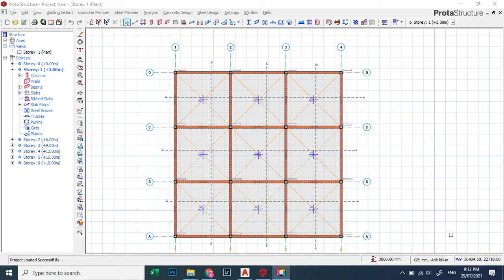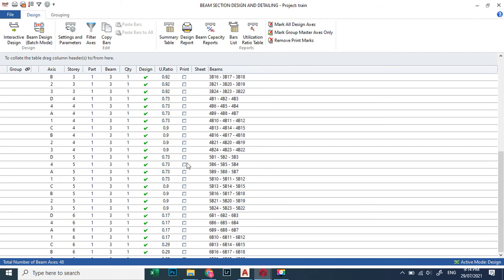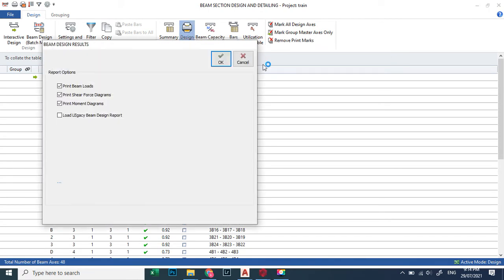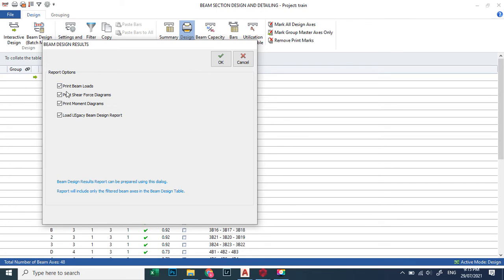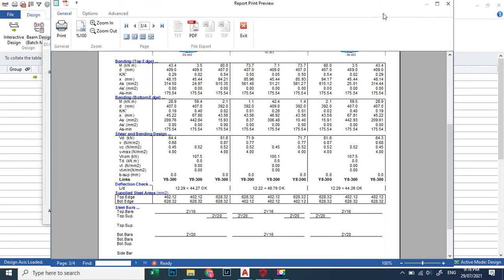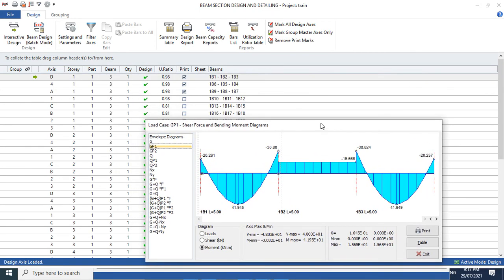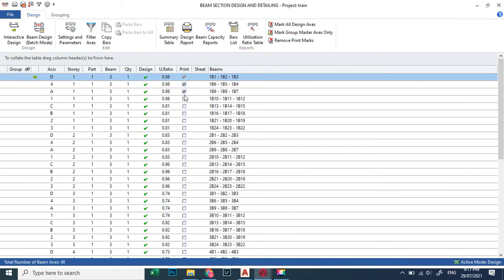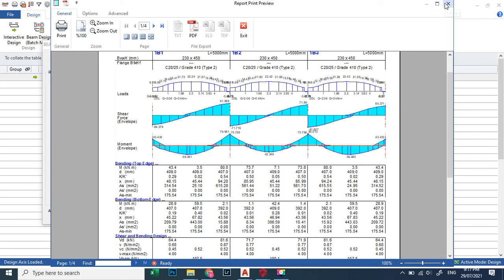protastructure tutorial_ how to print out calculation sheet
this tutorial would show you how to produce your calculation sheet with your shear force and bending moment appearing on it.